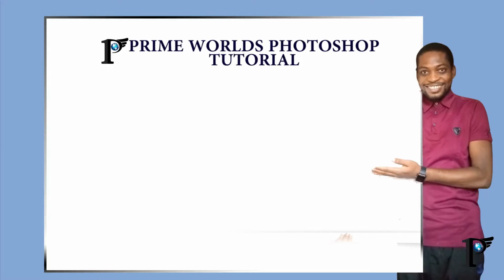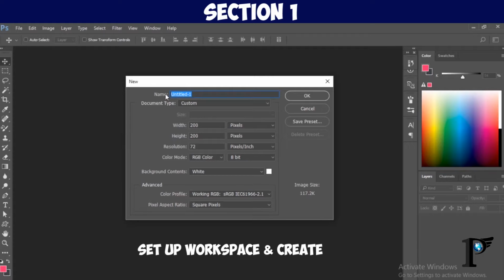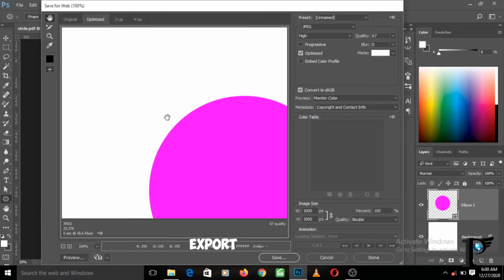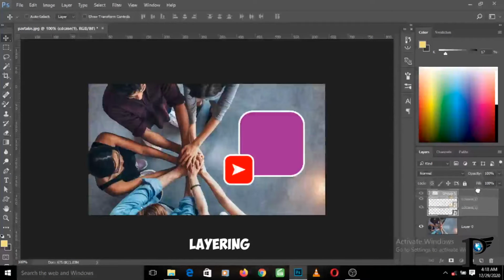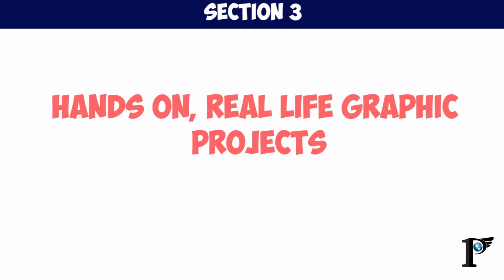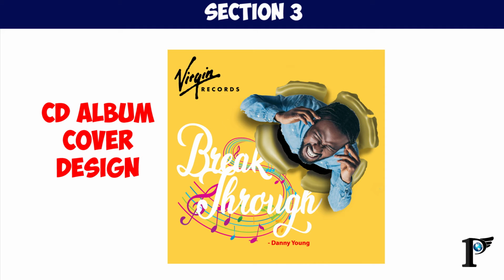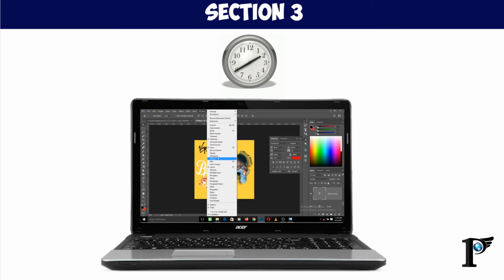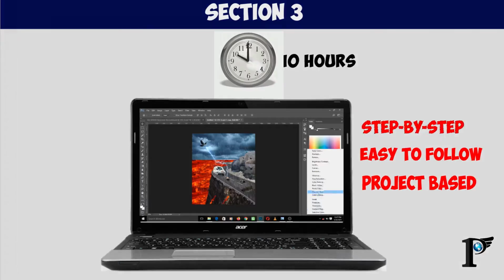All in one beginner Photoshop Udemy course for you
This is a promotional video of my specially prepared all in one Photoshop tutorial course that is currently available on udemy.

All in One Adobe Photoshop training course is just as the name implies- It's an all round package. Not only does it contain a variety of project based tutorials, it also has content for beginner level, intermediate and professionals in Photoshop. It was created to train beginner-level Photoshop users to become intermediate and professional users.

•Master the use of layers and layers styles
•Master the use of all the tools in Photoshop with practical examples
•Create different kinds of logos using shapes, straight lines, curves, silhouette and hand sketch
•Create professional flyer and poster design
•Create professional CD album cover design
•Realistic facial retouching
•Classic compositing/photo manipulation design